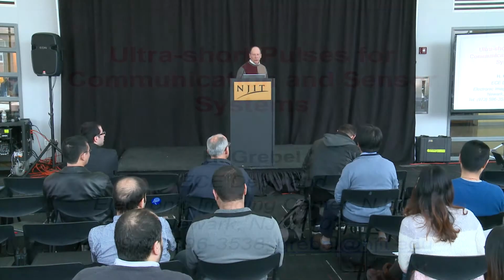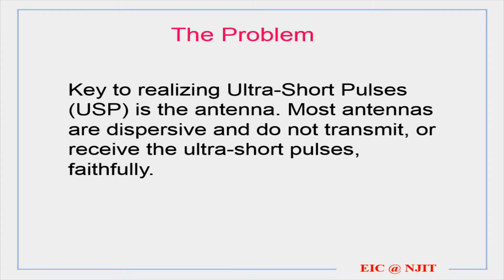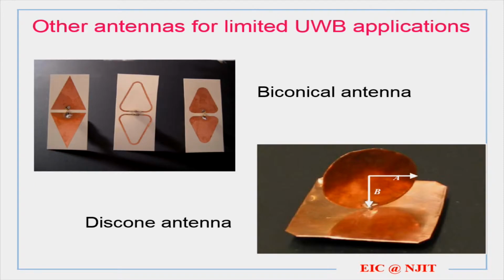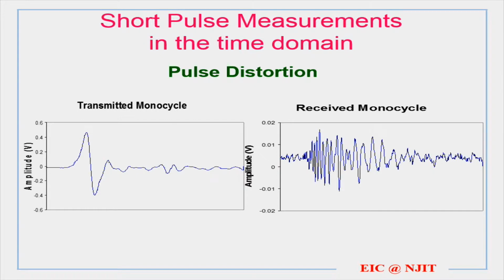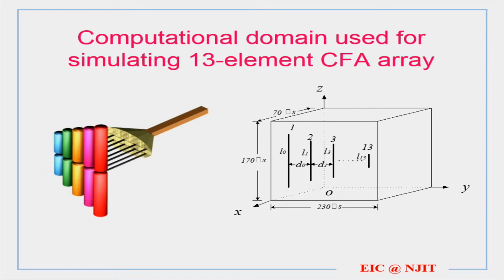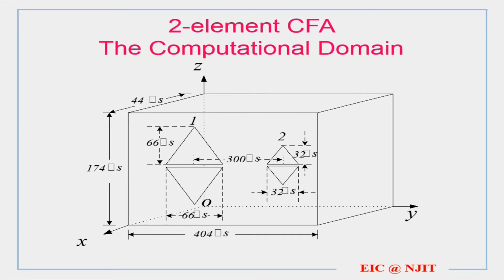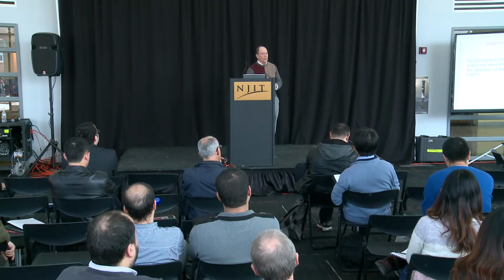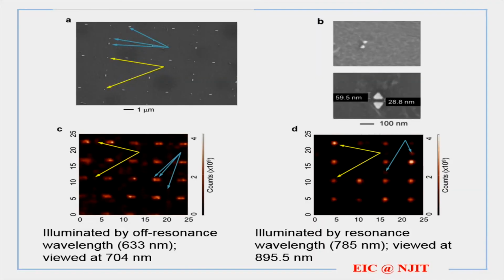Haim Grebel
“Ultra-short Pulse Antennas for Communication and Sensor Systems” by Haim Grebel, ECE professor.